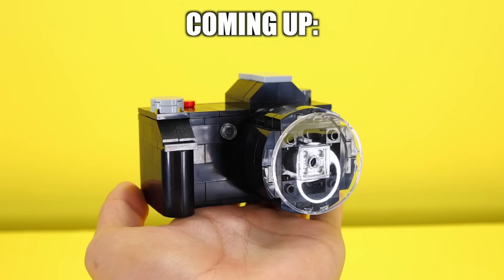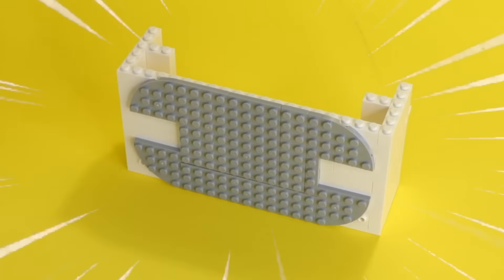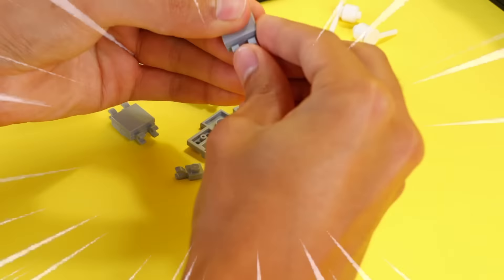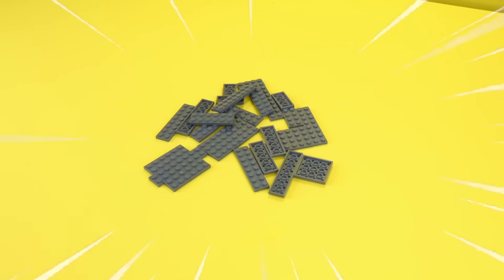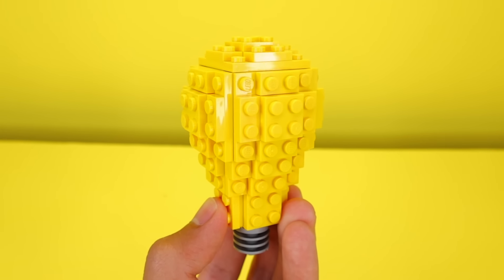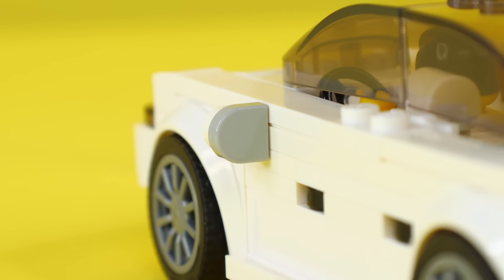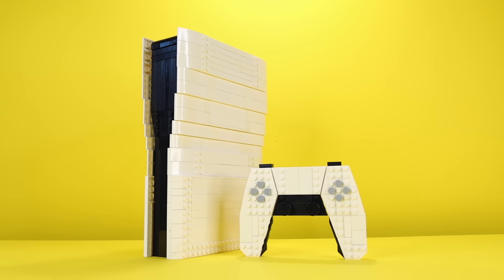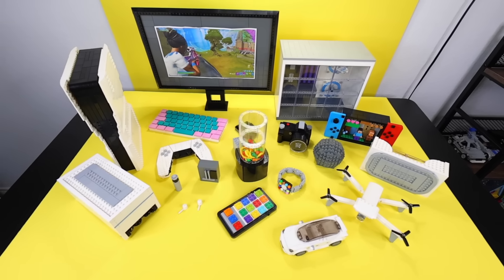POPULAR TECH in LEGO...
I turn 10 cool, popular, and everyday tech items into Lego...

Outro song made by AI

Frequently asked questions:
Where do I buy my Lego?
- Bricklink.com and Lego store pick a brick wall
Do I have instructions for my Lego builds?
- No
What gear do I use to film/record my videos?
- Canon EOS R8, RODE VideoMic Go